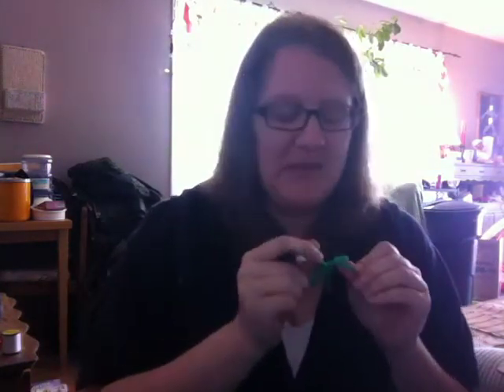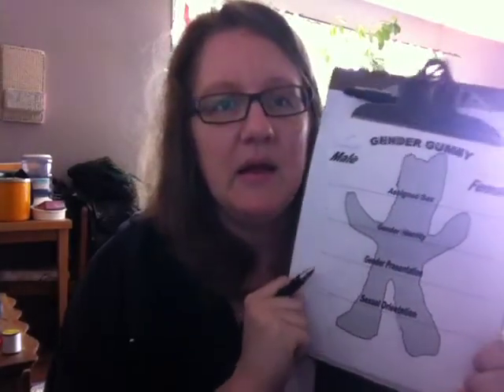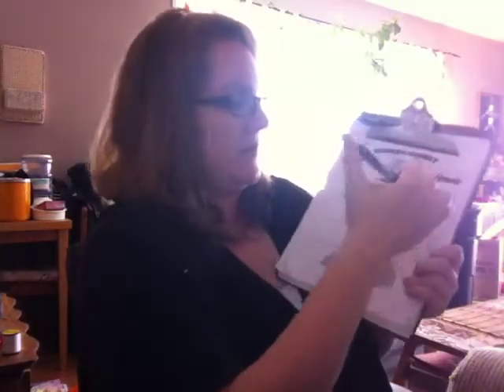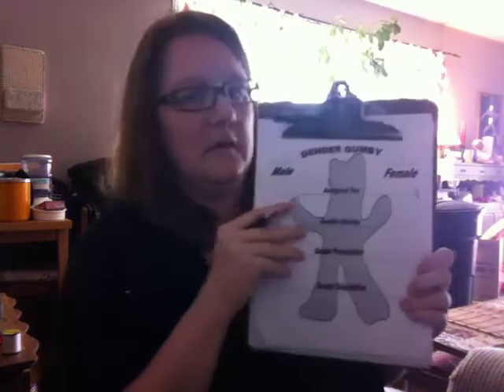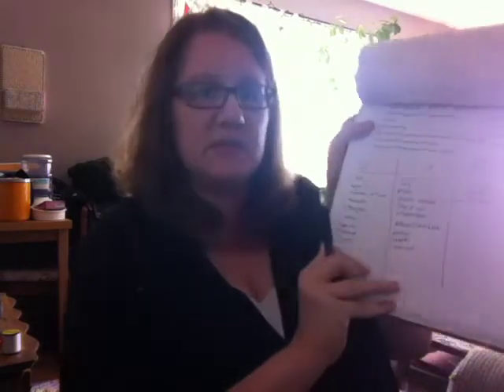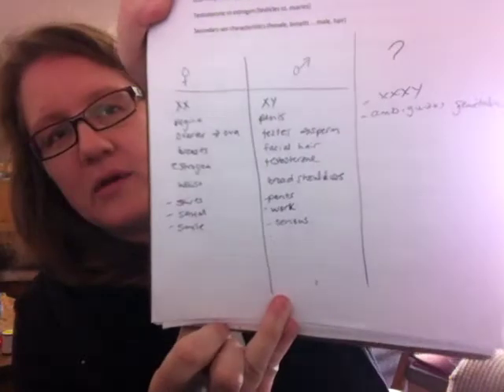GenderqueerChat -- Workshop for grade nines on gender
Workshop for grade nines on gender and genderqueerdom